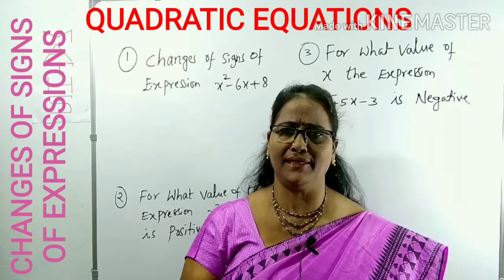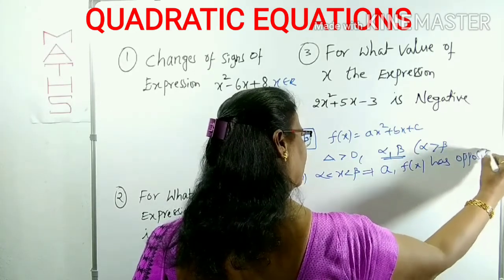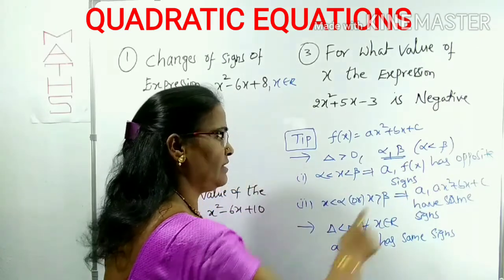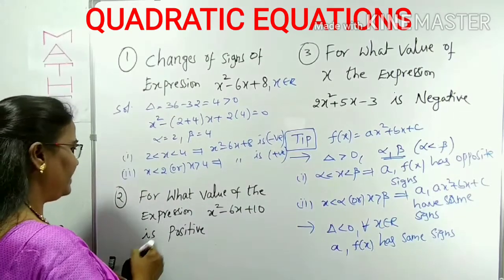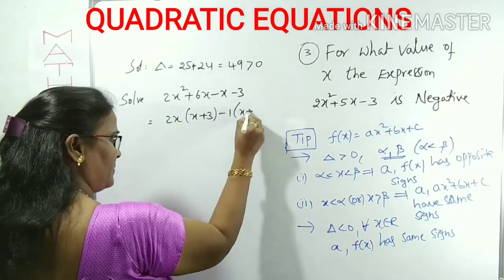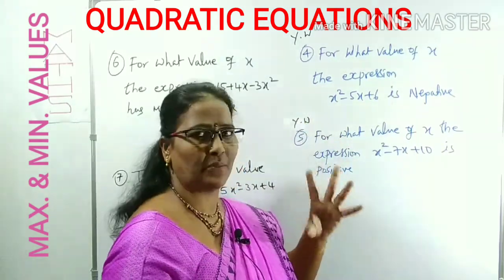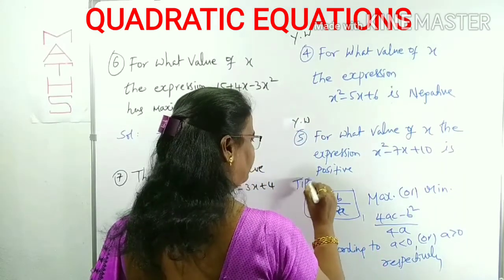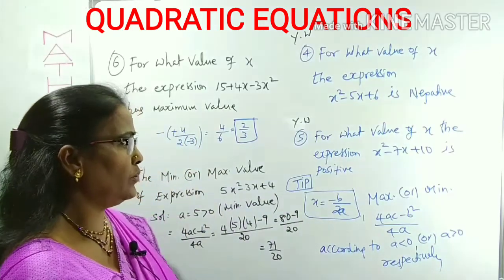QUADRATIC EQUATIONS (CHANGES OF SIGNS AND MAX. & MIN. VALUES OF EXP.)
HI HELLO EVERYONE  THIS IS LAKSHMI WITH AN AMAZING TIPS AND TRICKS OF CHANGES OF SIGNS AND MAXIMUM AS WELL AS MINIMUM VALUES OF A QUADRATIC EXPRESSION IS A PART OF QUADRATIC EQUATIONS IN THIS VIDEO.  WHICH IS MOSTLY HELPFUL TO THE STUDENTS FOR THEIR JEE MAINS, EAMCET  AND OTHER LEVELS OF COMPETITIVE AND SUBJECTIVE LEVEL OF EXAMS. MOST OF STUDENTS ARE CONFUSION REGARDING THESE CHANGES OF SIGNS AND MAXIMUM, MINIMUM VALUES BUT AFTER WATCHING MY VIDEO YOUR CONFUSION WILL GONE 100%.   PLEASE WATCH THE VIDEO TILL END AND OTHER VIDEOS OF MY CHANNEL
WHOSE LINKS ARE GIVEN IN THIS DESCRIPTION.  PLEASE GIVE YOUR FEEDBACK BACK AS A COMMENT. I HAVE GIVEN SOME QUESTIONS TO YOUR WORK TRY TO DO IT AND THEN MENTION YOUR RESULT IN  THE COMMENT BOX IMMEDIATELY I WILL READY TO REPLY.  ALL THE BEST.

SOME MORE VIDEOS LINKS IN THESE VIDEOS DESCRIPTIONS.